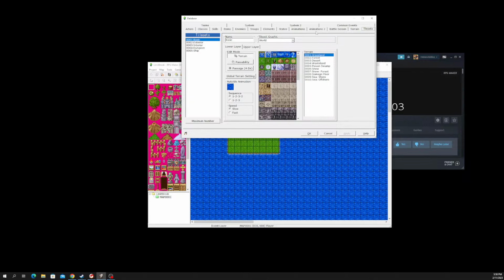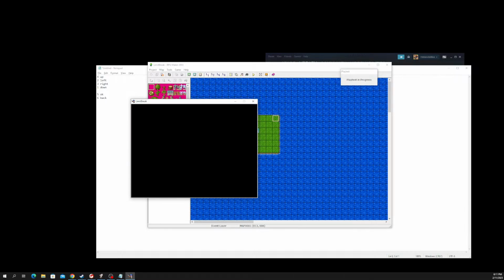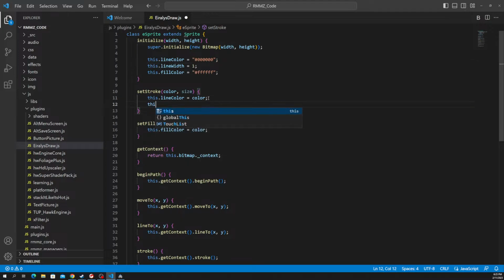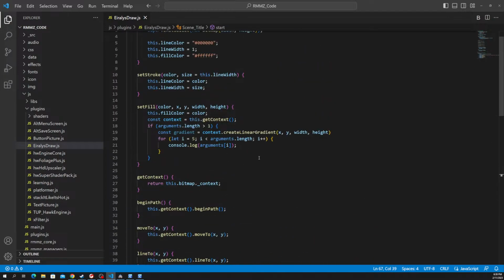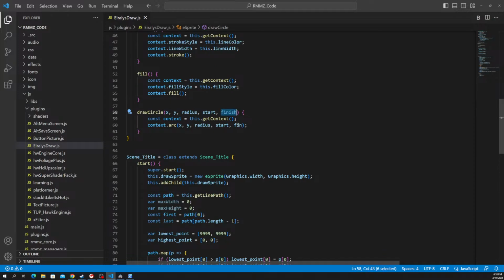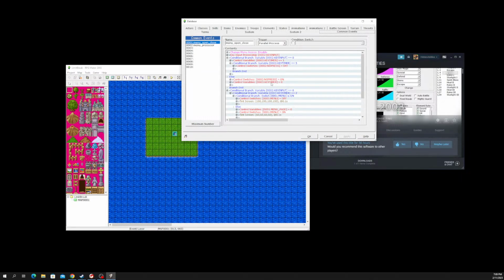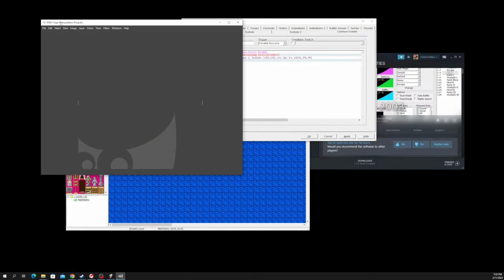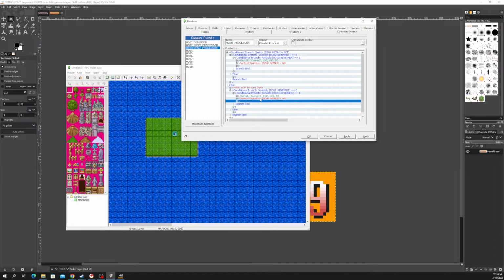How powerful is RPG Maker 2003? - Breaking the limits